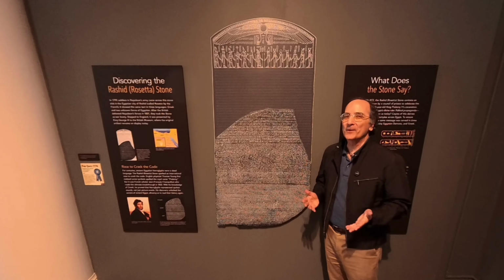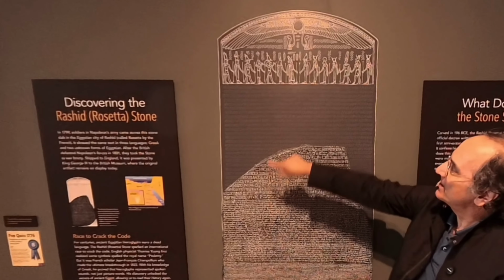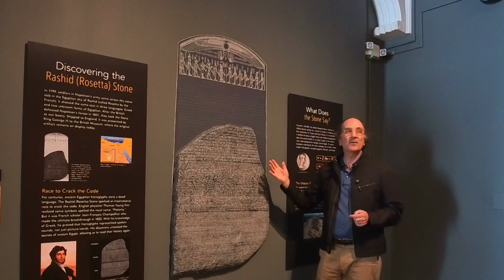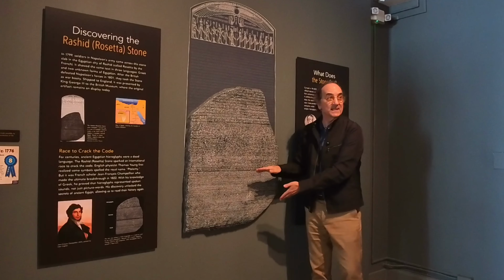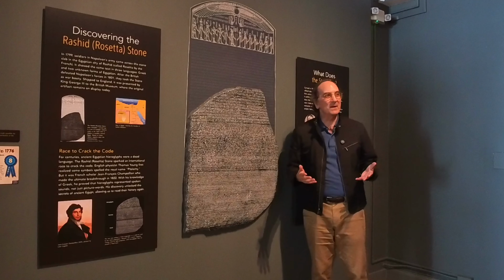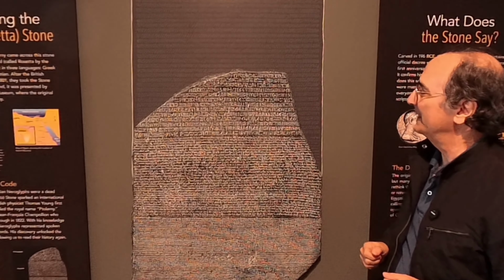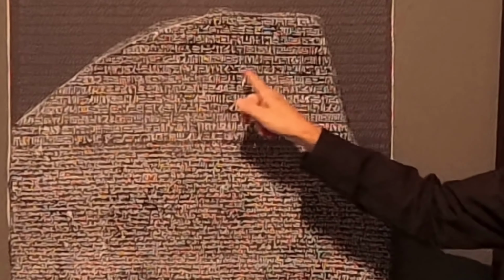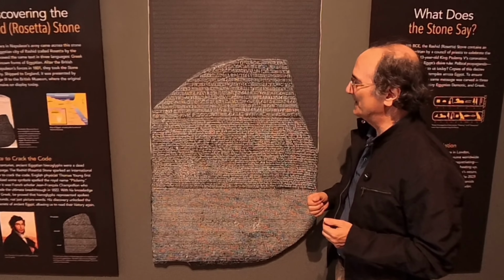Director's video: Rosetta Stone reproduction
Insta360 X5
HMANE, "Egypt Eternal" gallery